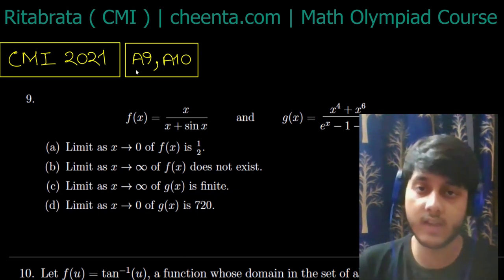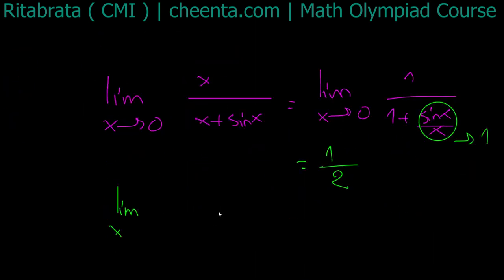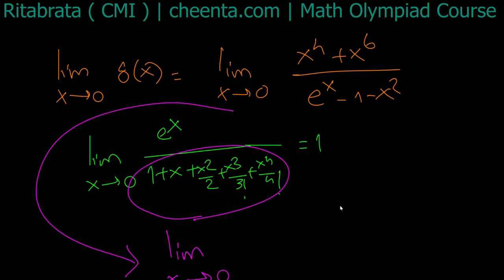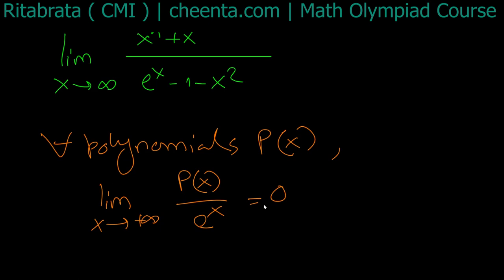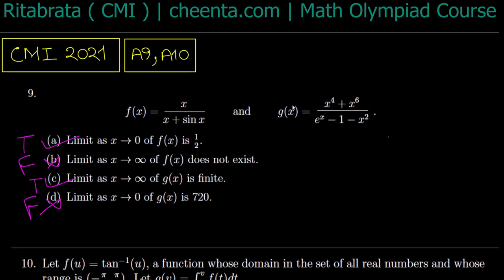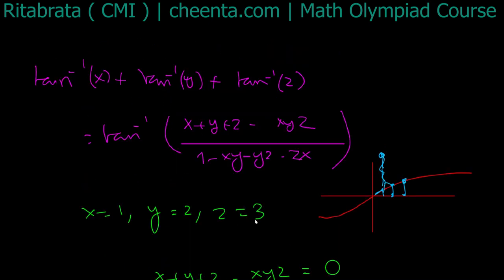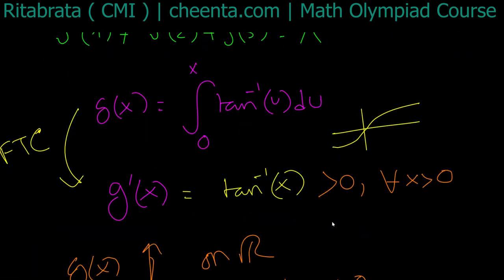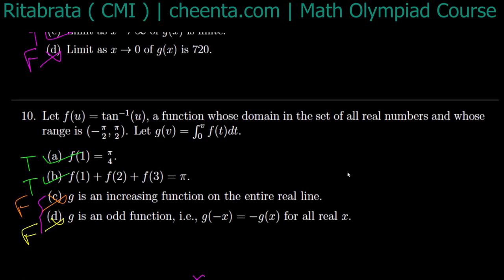CMI 2021 - Real Analysis | Limit & Differentiation | Problem 9 & 10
The problem is from CMI 2021. In this problem, we will do some problems of Limit & Differentiation.